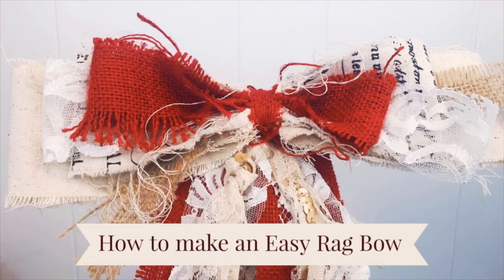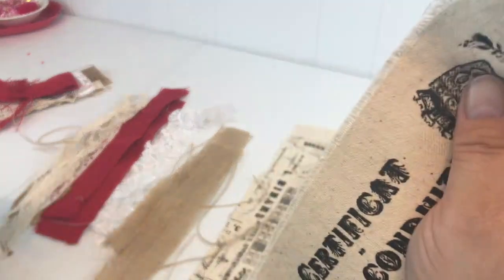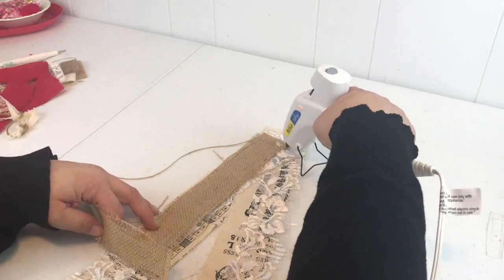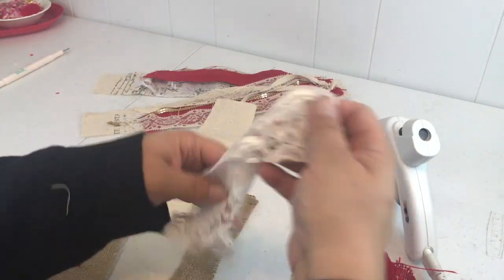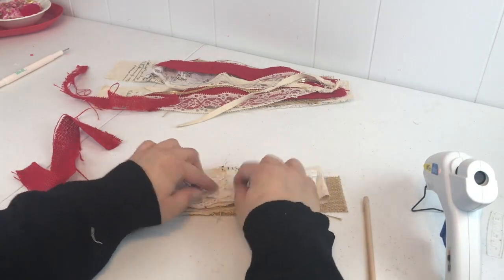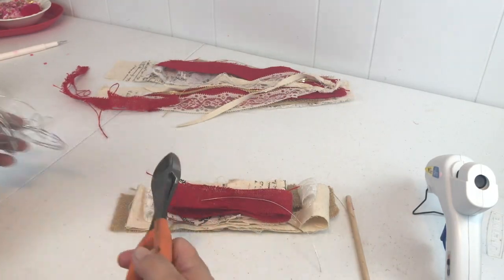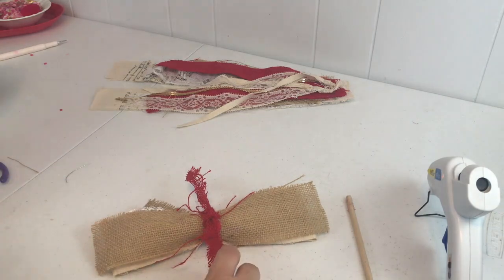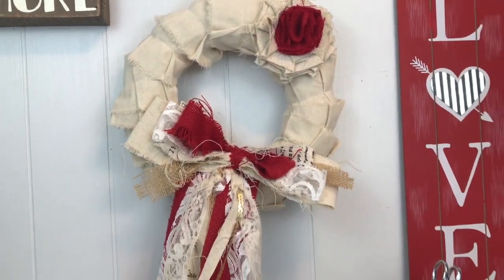How to Make an Easy Rag Bow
Welcome to this How to Make a Rag Bow video tutorial.

Thanks for visiting Desperately Seeking Gina on YouTube!

Please consider LIKING this video and giving me a THUMBS UP!

Rag bows are a shabby chic addition to wreaths, home decor and any crafty project you can think of with a rustic or shabby chic them.

Use basic materials like printed & plain canvas strips, lace trim, sequins, and plaine & colored burlap strips to create a one-of-a-kind shabby chic bow.